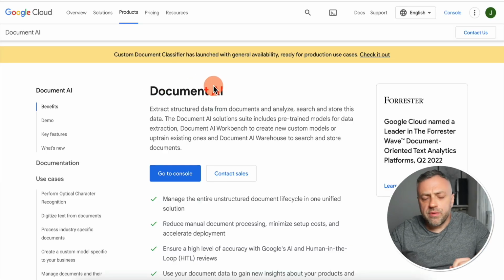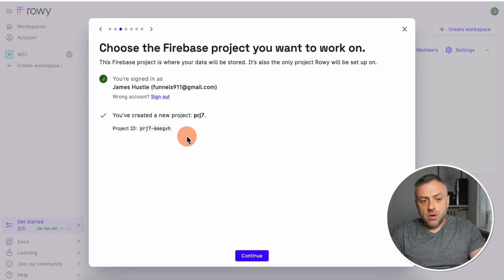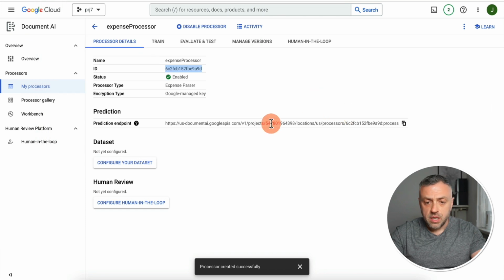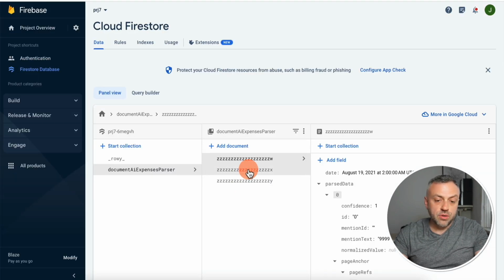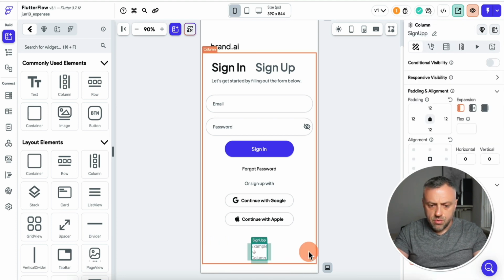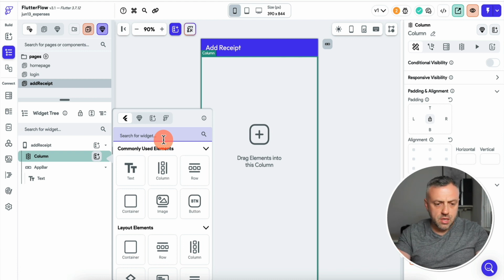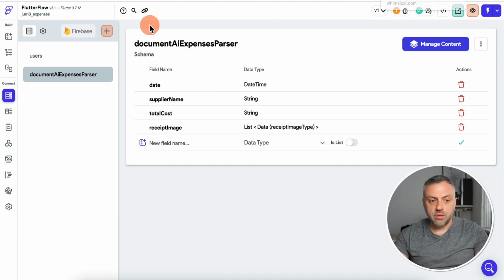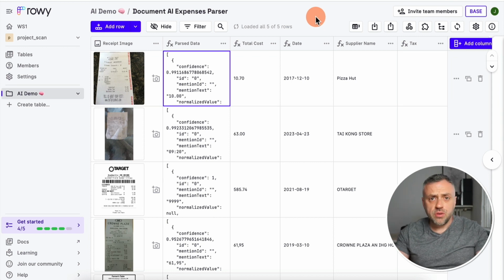Build A Personal Expense Tracker That Scans Your Receipts!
In this video, I will show you how to build a mobile that can scan any kind of documents, including receipts, expenses, forms, etc. This allows you to easily build a personal finance app, expense tracker, or anything of that sort.

00:00 Intro
00:43 Document AI
03:51 Rowy Intro
04:26 Setting up Rowy
12:35 Parsing receipts
15:54 Viewing data in Firestore
19:32 Configuring FlutterFlow
22:44 Building FlutterFlow App
29:04 Processing expense receipts
35:38 Setting up more meta fields
37:49 More content
38:36 Outro